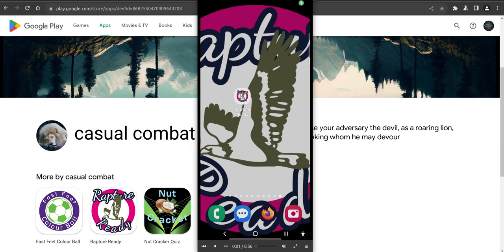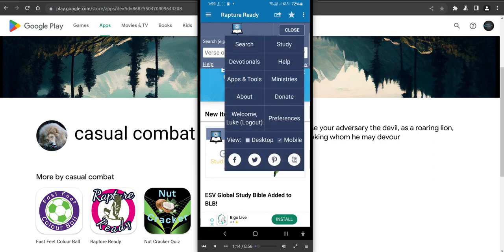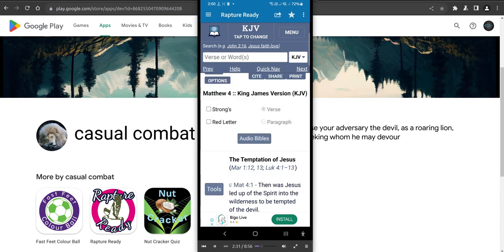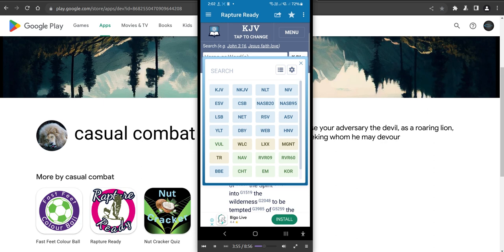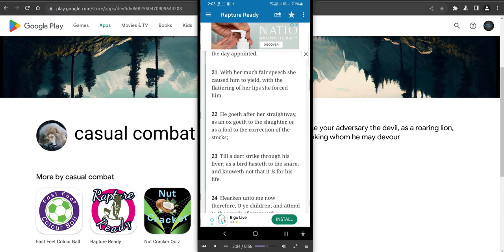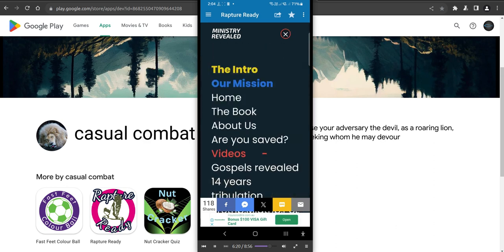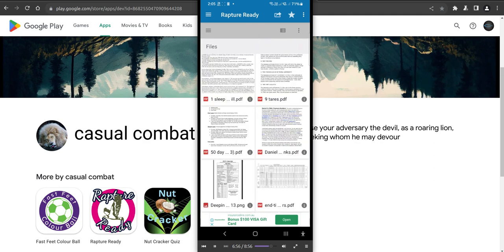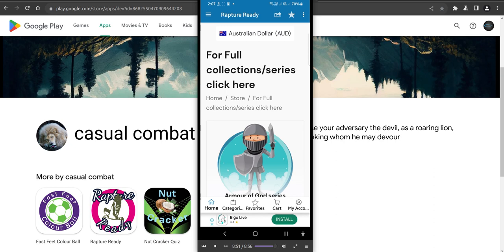Rapture Ready the Greatest Bible App ever maybe